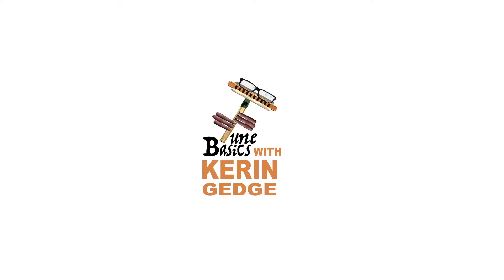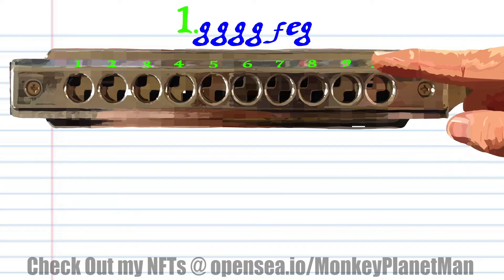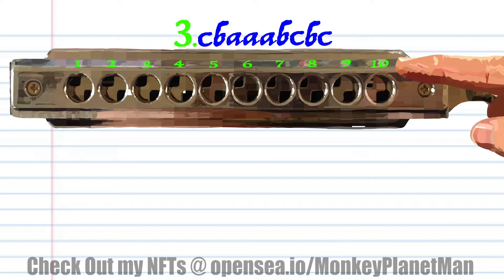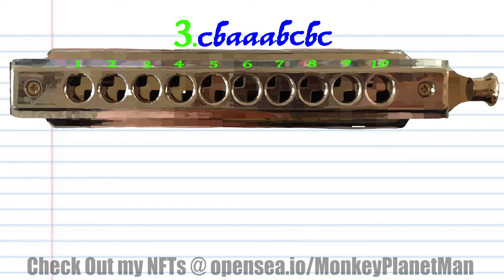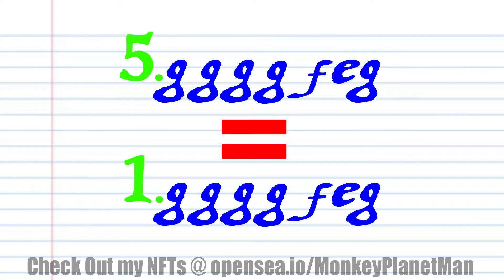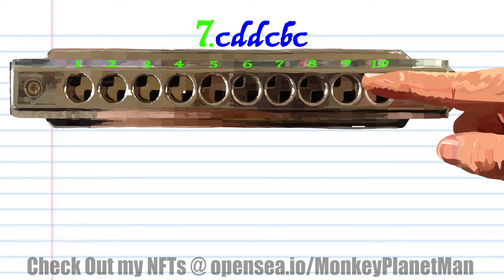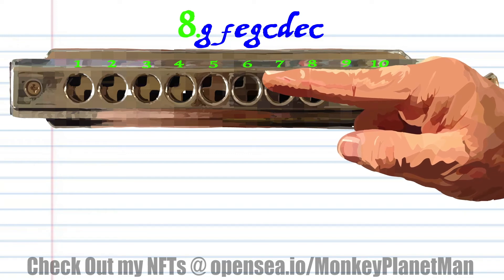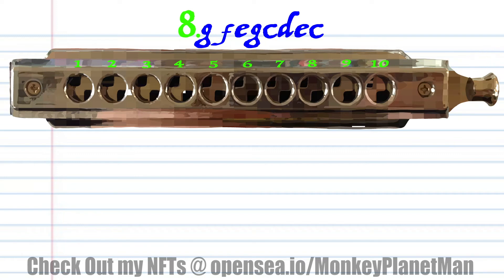How to Play the Battle Hymn of the Republic on a Chromatic Harmonica Part 2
The "Battle Hymn of the Republic", also known as "Mine Eyes Have Seen the Glory" outside of the United States, is a popular American patriotic song by the abolitionist writer Julia Ward Howe.
Howe wrote her lyrics to the music of the song "John Brown's Body" in November 1861 and first published them in The Atlantic Monthly in February 1862. The song links the judgment of the wicked at the end of the age (through allusions to biblical passages such as Isaiah 63:1–6 and Revelation 14:19) with the American Civil War.

First published version
Mine eyes have seen the glory of the coming of the Lord;
He is trampling out the vintage where the grapes of wrath are stored;
He hath loosed the fateful lightning of His terrible swift sword:
His truth is marching on.

(Chorus)
Glory, glory, hallelujah!
Glory, glory, hallelujah!
Glory, glory, hallelujah!

I have seen Him in the watch-fires of a hundred circling camps,
They have builded Him an altar in the evening dews and damps;
I can read His righteous sentence by the dim and flaring lamps:
His day is marching on.

(Chorus)
Glory, glory, hallelujah!
Glory, glory, hallelujah!
Glory, glory, hallelujah!

I have read a fiery gospel writ in burnished rows of steel:
"As ye deal with my contemners, so with you my grace shall deal";
Let the Hero, born of woman, crush the serpent with his heel,
Since God is marching on.

(Chorus)
Glory, glory, hallelujah!
Glory, glory, hallelujah!
Glory, glory, hallelujah!

He has sounded forth the trumpet that shall never call retreat;
He is sifting out the hearts of men before His judgment-seat;
Oh, be swift, my soul, to answer Him! Be jubilant, my feet!
Our God is marching on.

(Chorus)
Glory, glory, hallelujah!
Glory, glory, hallelujah!
Glory, glory, hallelujah!

In the beauty of the lilies Christ was born across the sea,
With a glory in His bosom that transfigures you and me.
As He died to make men holy, let us die to make men free,[15]
While God is marching on.

(Chorus)
Glory, glory, hallelujah!
Glory, glory, hallelujah!
Glory, glory, hallelujah!